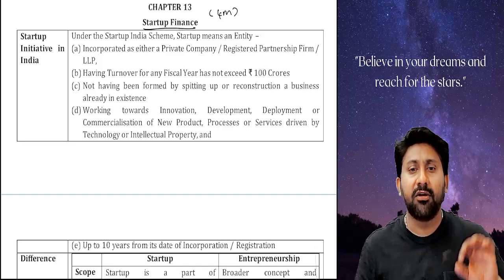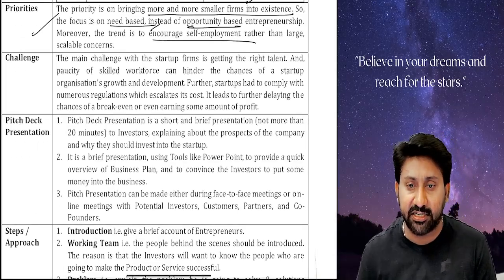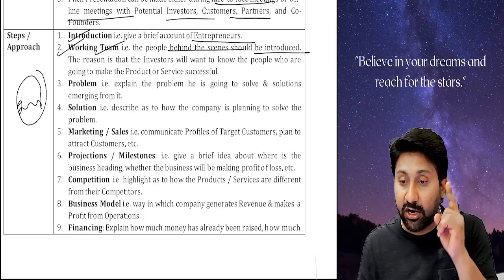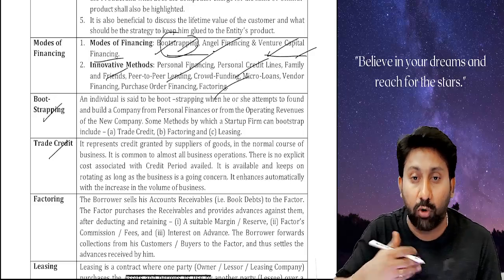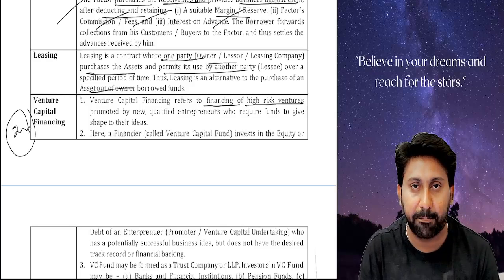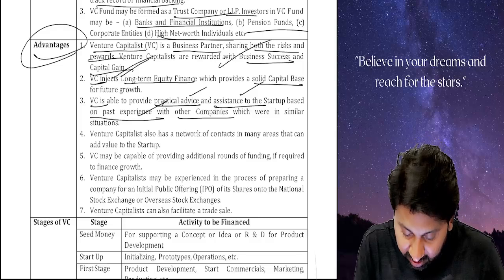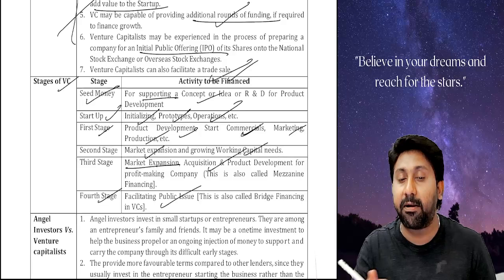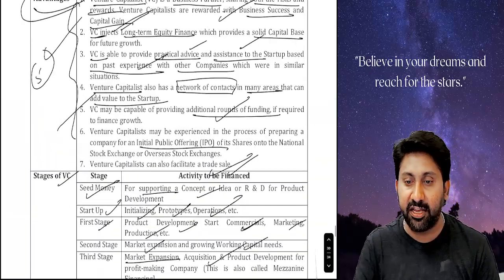STARTUP FINANCE EXPRESS REVISION - IN 20 MINS